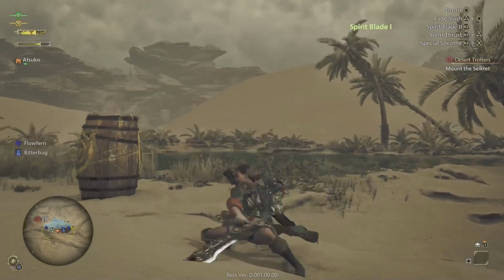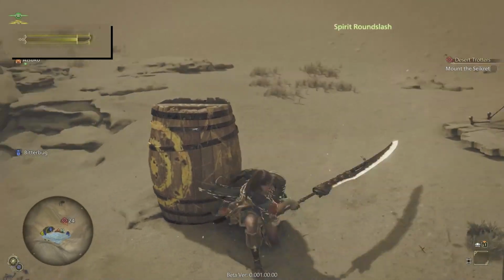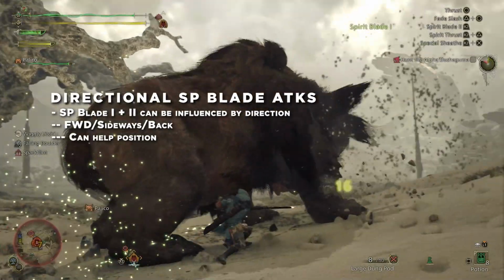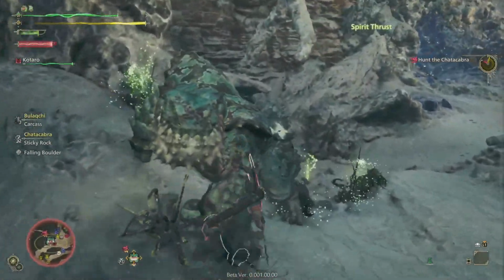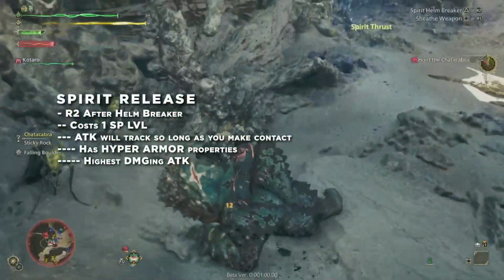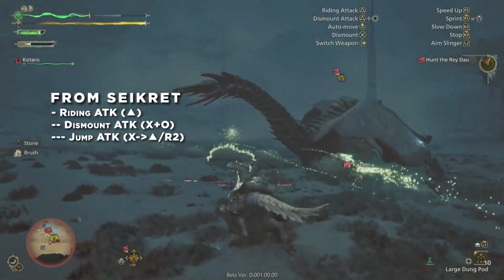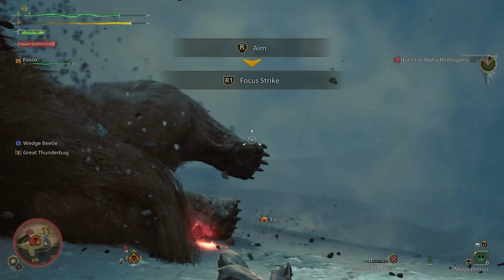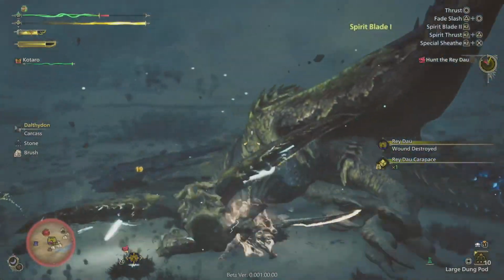WILDS LONGSWORD in 5 MINUTES | MH Wilds Open Beta Test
Made a quick and easy to follow guide for people getting into the Open Beta Test. Should explain ALL new changes enough to help you get a better understanding on how to use use Long Sword in Monster Hunter Wilds. A more detailed guide will be made on full release. Until then, I hope this guide is good for you!